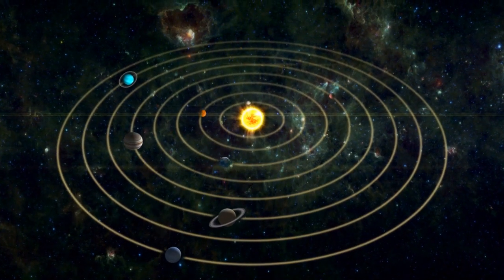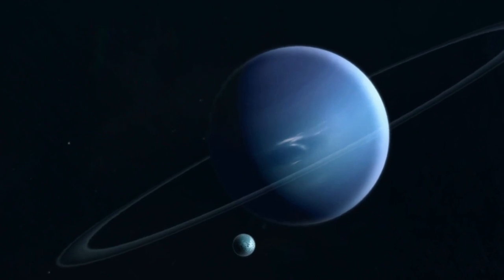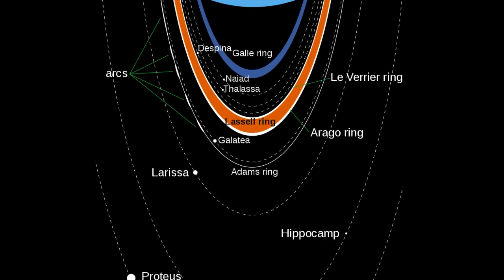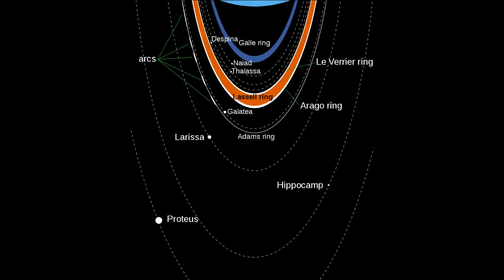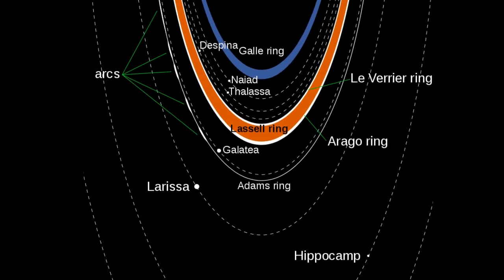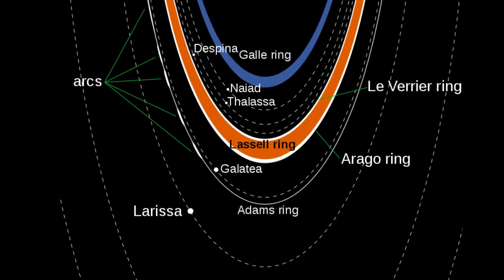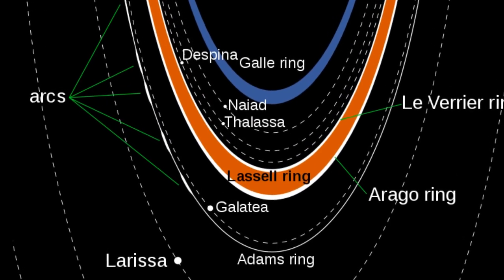This Discovery on Neptune Changes EVERYTHING!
This video is on Neptune, a planet which's lowest recorded temperature is higher than that of Uranus!